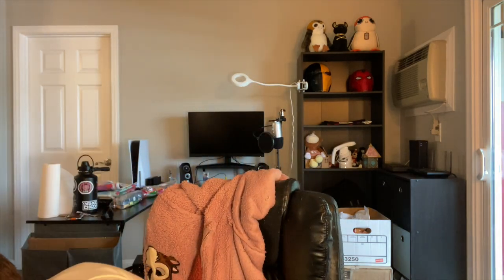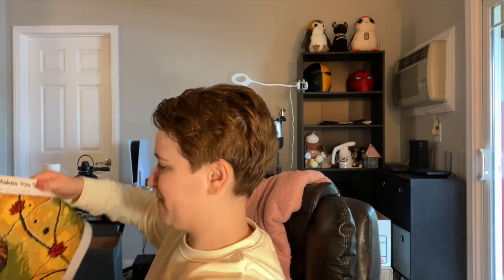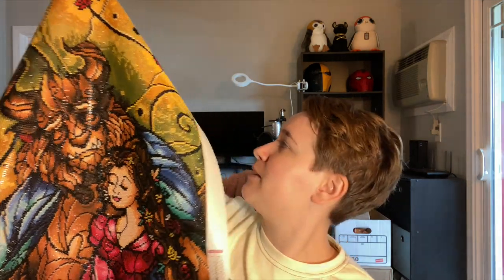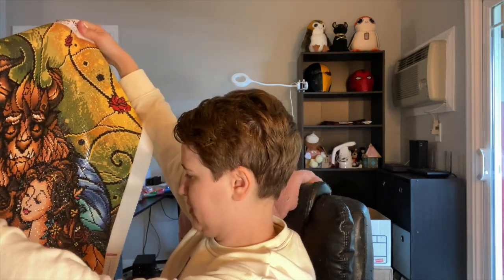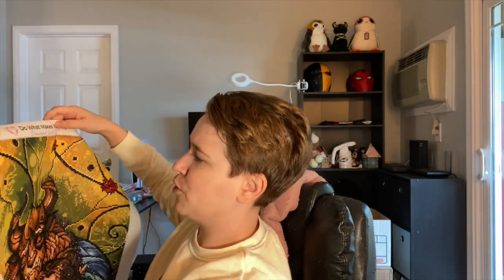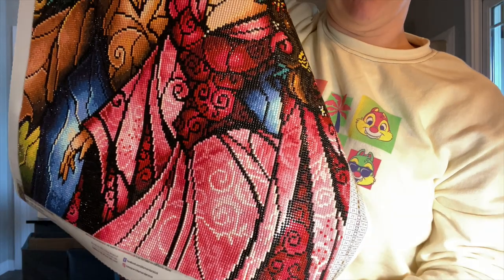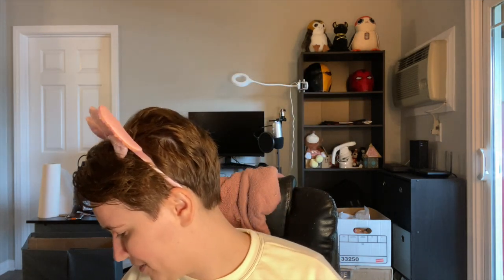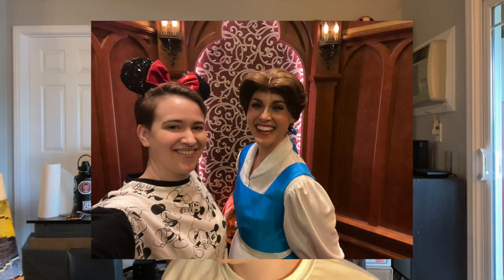SOMETHING SWEET - Diamonds and Disney Week Two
Welcome to Week Two of Diamonds and Disney!  Today we are working on "Something Sweet" by Mandie Manzano from Diamond Art Club!

Note: This event is not affiliated with or endorsed by YouTube, and the giveaways mentioned in this video will be sponsored solely by Christianne Hare, Kyle Diamond Paints and our partner crafting companies.

Randa's Crafty Corner

Elizabeth Ward Containers